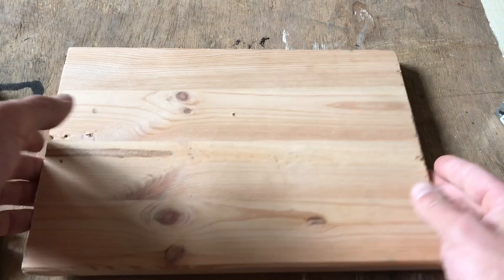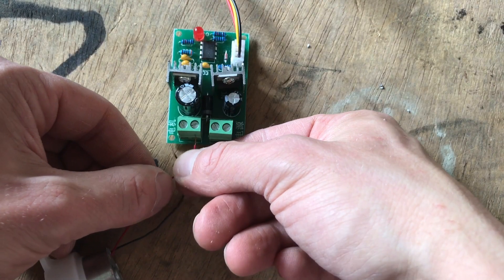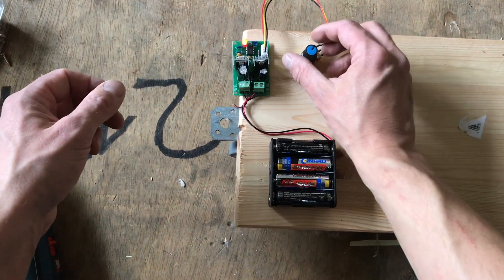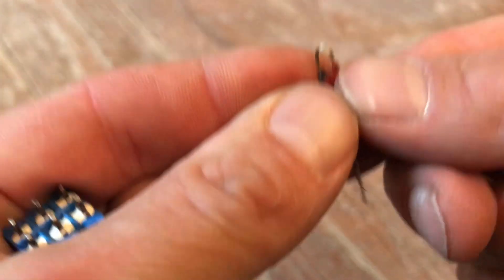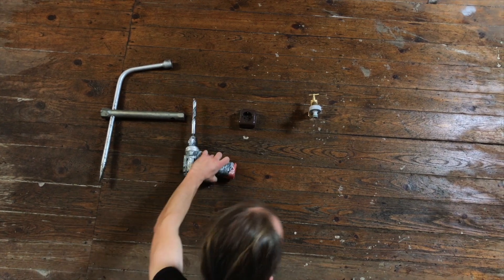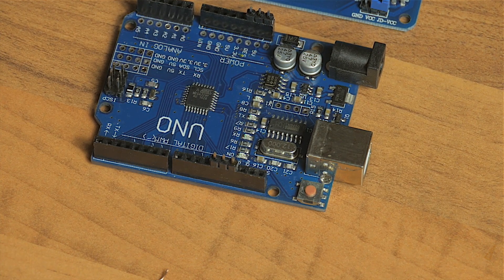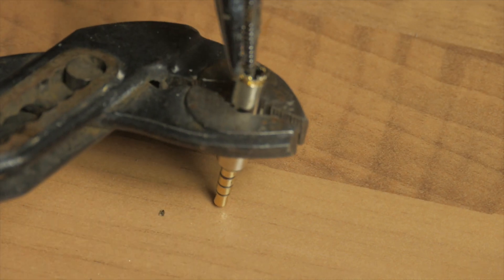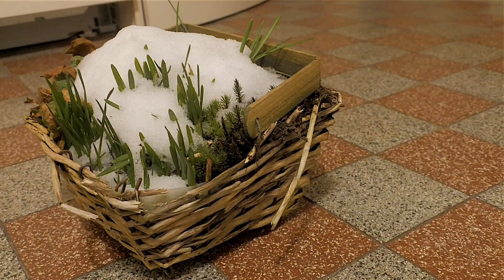DIY CAMERA DOLLY for time lapse! Cheap and easy, with Arduino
Build your own camera dolly for time lapses.

That means that if you follow these links and buy something at the linked online shop, the price will be exactly the same for you, but I will earn a few cents commission.